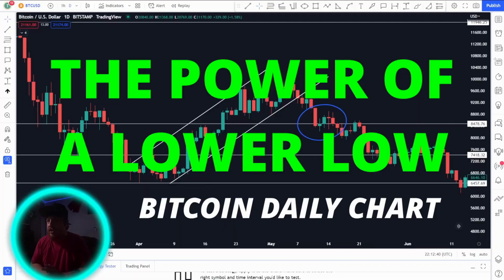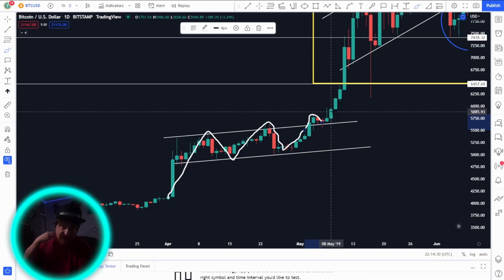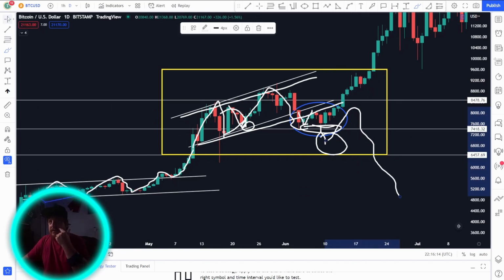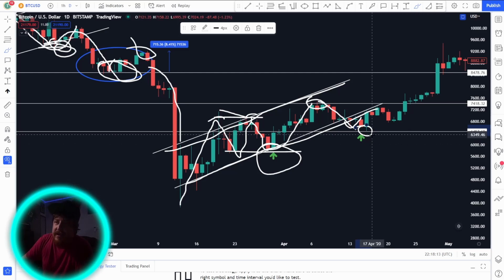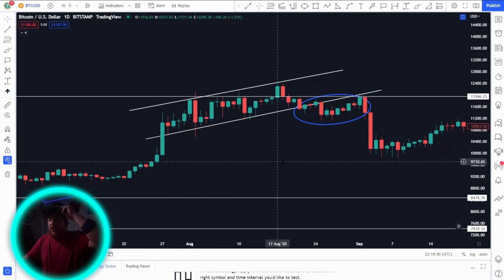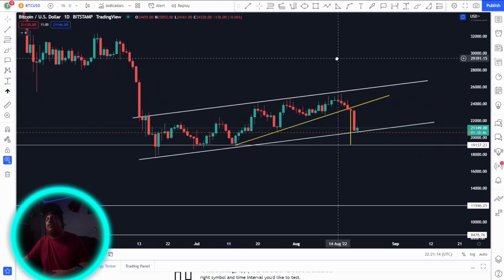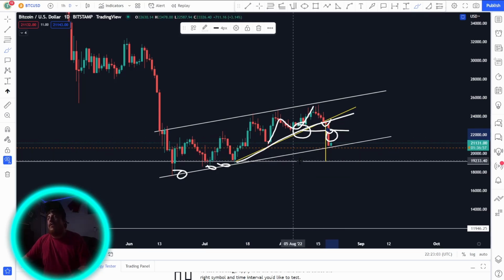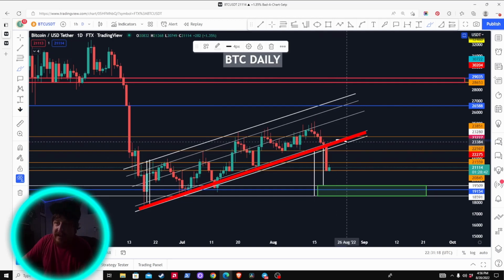CAUTION!!! How Powerful Is a "LOWER LOW" On The BITCOIN Chart? Here's Some PREVIOUS EXAMPLES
Channel Description:
& MORE